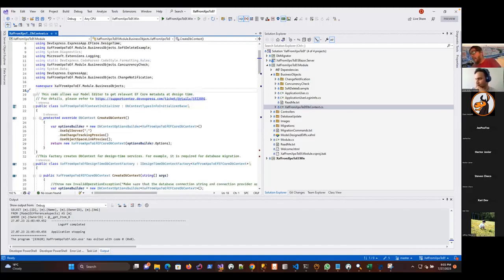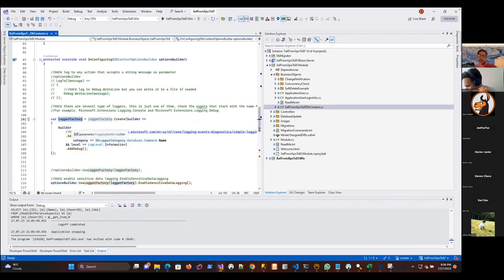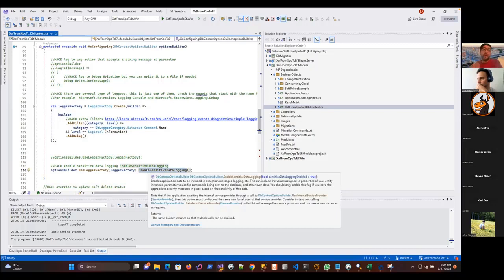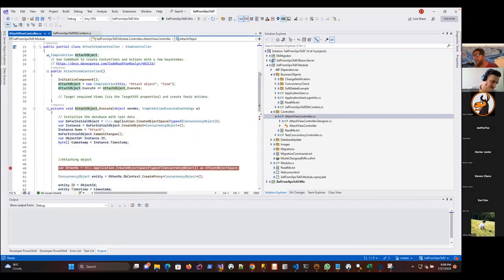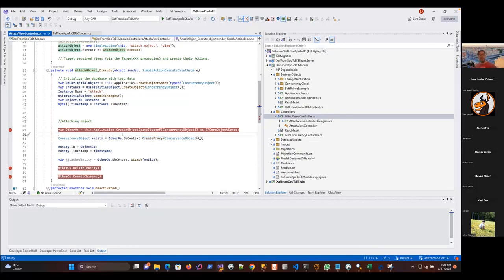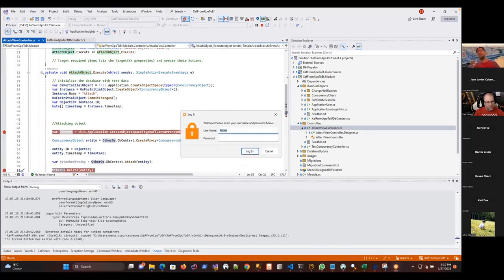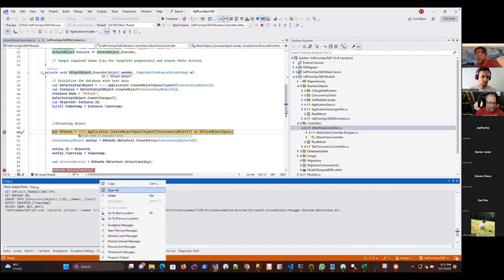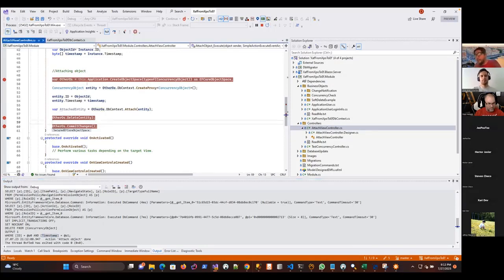XAF with Entity Framework - Logging Queries and Attach